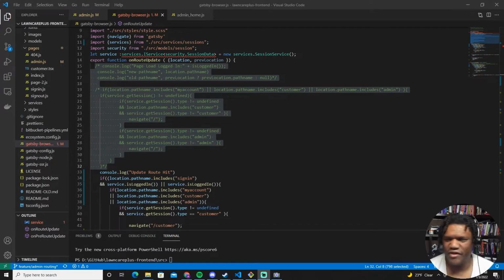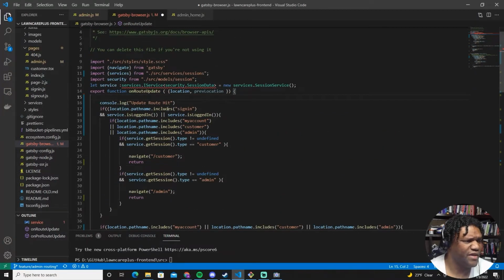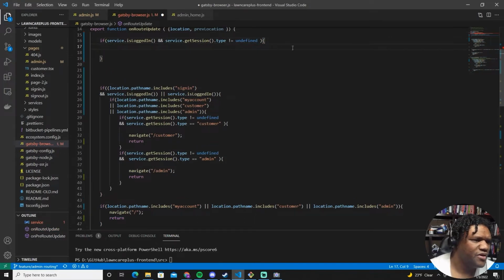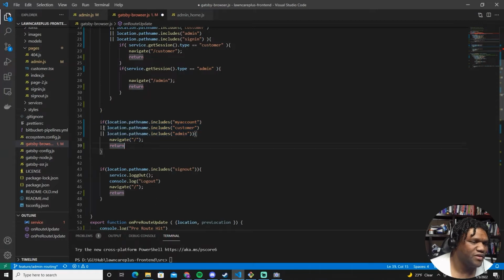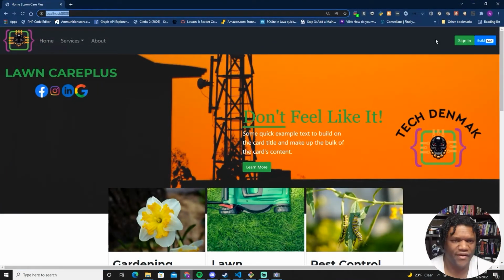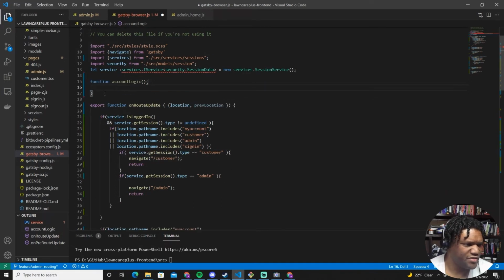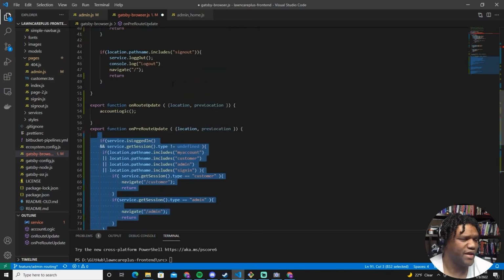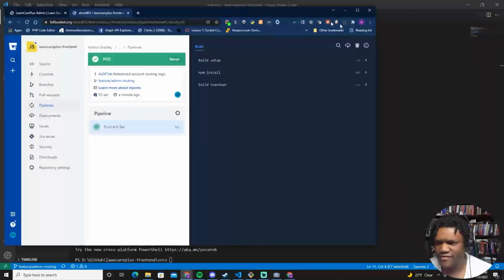Authentication Refinement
As stubbing can get messy, I would like to continue to refine a lot of sources.
I like a good stubbing pattern so when the time is right to remove stubbing it can be easily removed with no re-design of my pattern.

In this video we will be refining the authentication logic removing redundant source code.
This will help us in the future to make switching from the stubbing source to production ready source.  A good practice is to harden the implementation pattern ahead of time.

We will be testing the authentication as well.